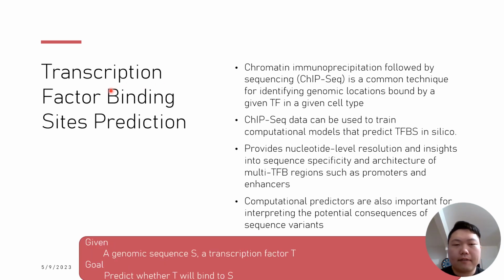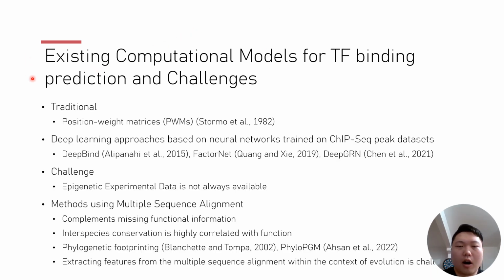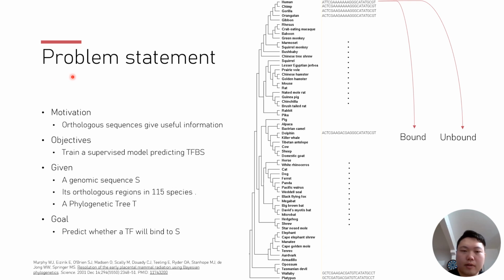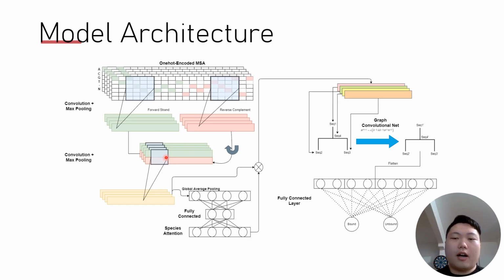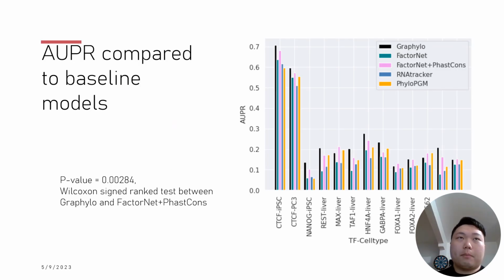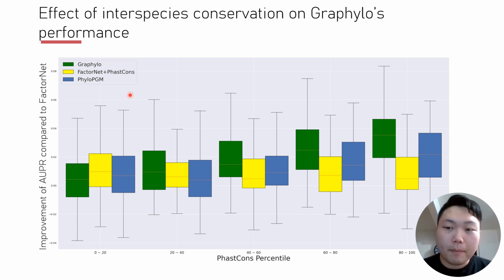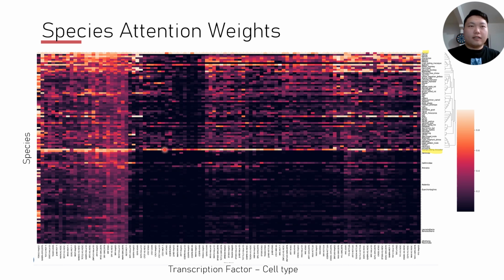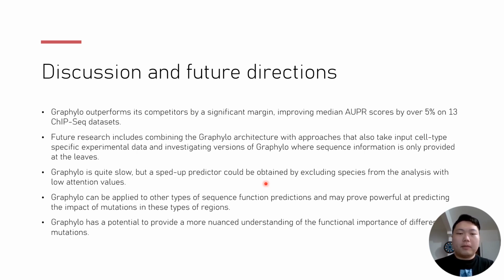Graphylo: A Deep Learning Approach for Predicting Transcription Factor... - Dongjoon Lim- GLBIO2023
Graphylo: A Deep Learning Approach for Predicting Transcription Factor Binding Sites from Whole-Genome Multiple Alignments - Dongjoon Lim - General Session - GLBIO2023